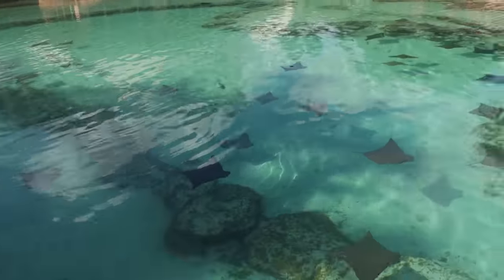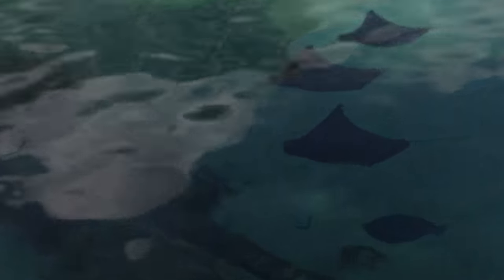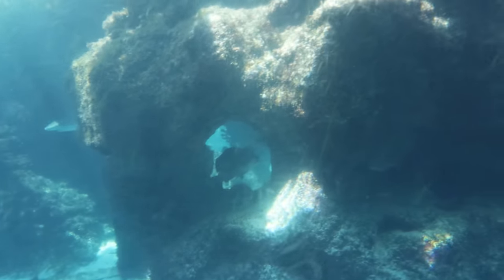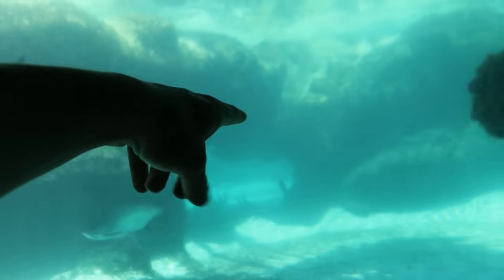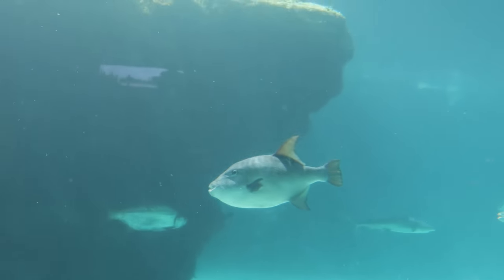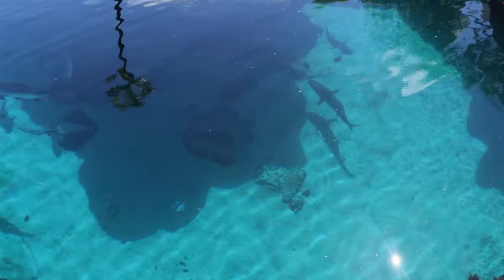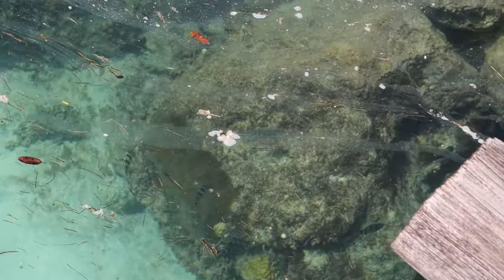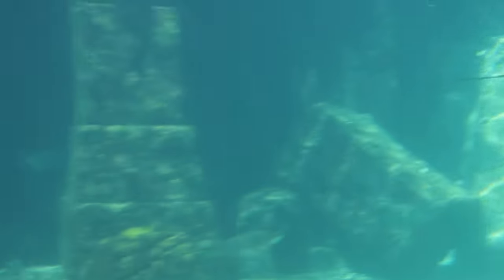I Found An INSANE MONSTER Fish AQUARIUM!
I Found An INSANE MONSTER Fish AQUARIUM! at a resort I just recently visited and they had a load of both pond monsters and sea monsters in some the displays! Most of the tanks were probably in the hundreds of thousands of gallons and chock full of cool predatory fish and some oddballs as well! We also announced the giveaway winners so make sure you stick around to the end of the video to see if you won!

If you enjoyed I Found An INSANE MONSTER Fish AQUARIUM! and would like to see more videos like it, please like the video, subscribe to the channel and turn on post notifications so you don't miss any of my future UPLOADS!

MY WISHLIST!